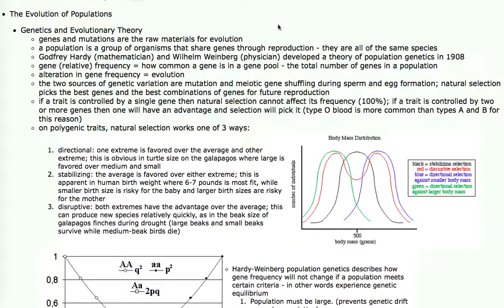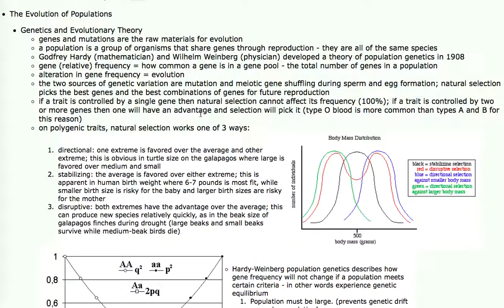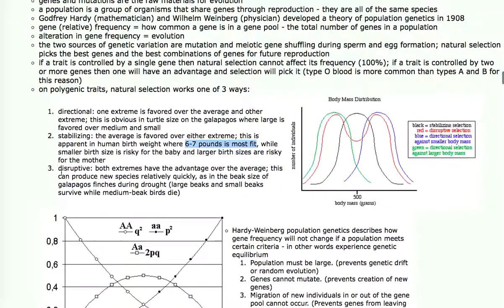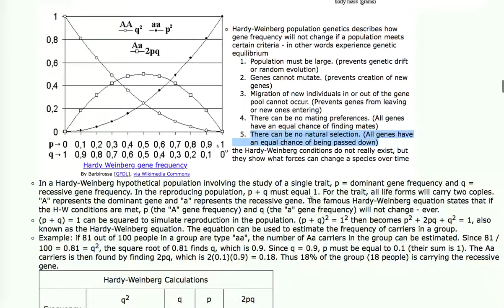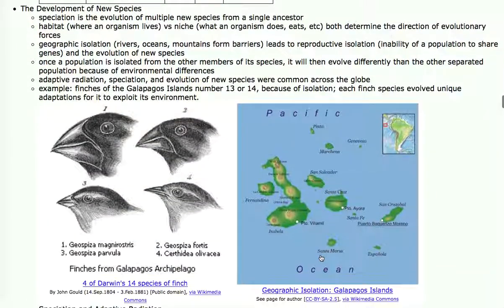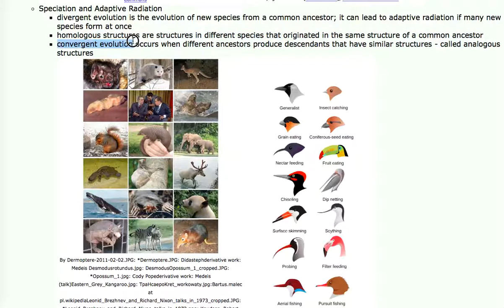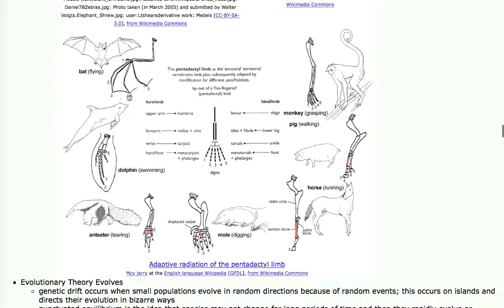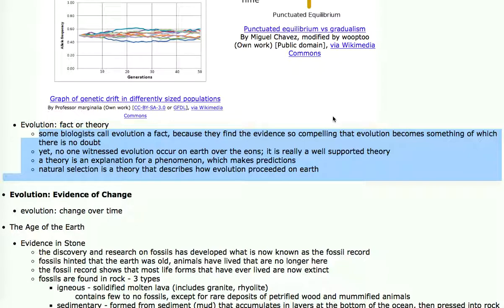si301 population genetics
Junior Biology Evolutionary Biology: Population Genetics